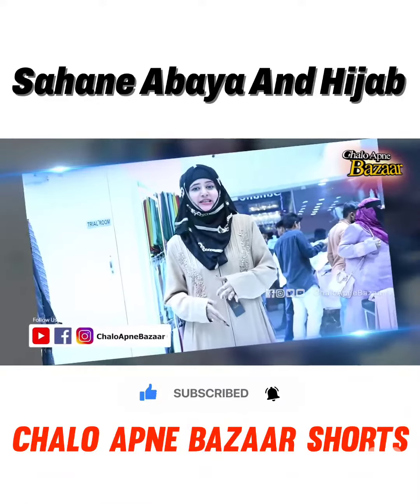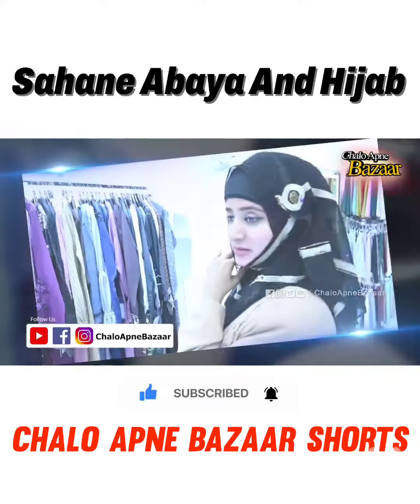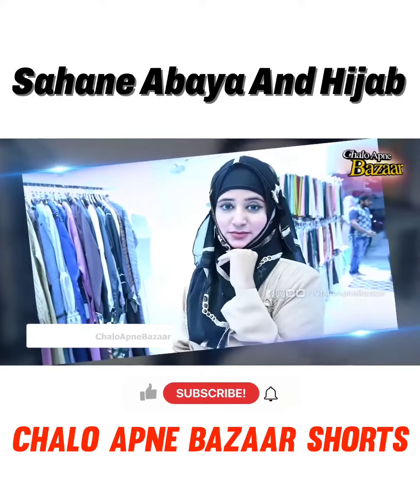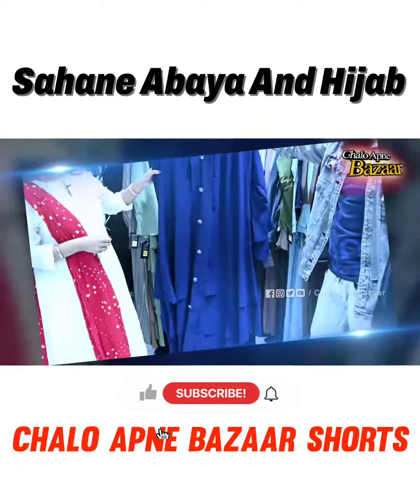Trending New Abaya Burqa Dubai Abaya |Turkey Abaya | Designer | Indian Abayas | Wholesale Abayas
Sahane Abaya And Hijab | Sana Khan And Mufti Anas Visit | Dubai Abaya | Turkey Abaya | Chalo Apne Bazaar  Shorts